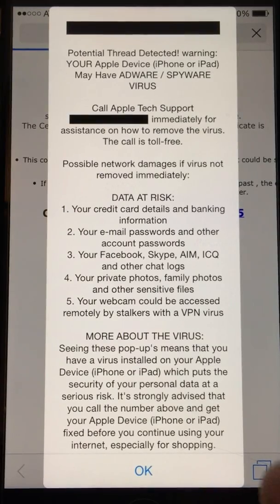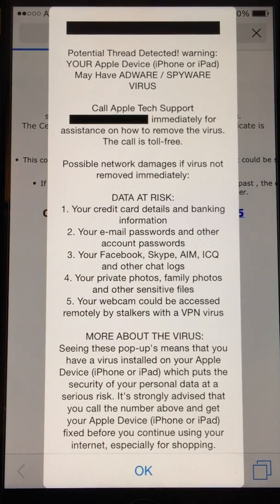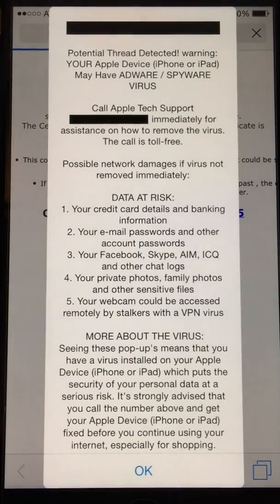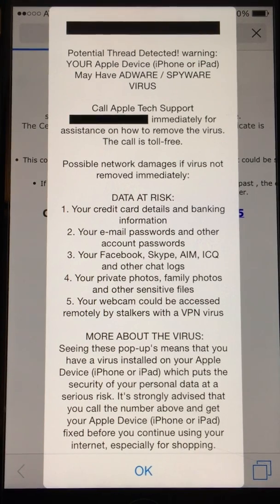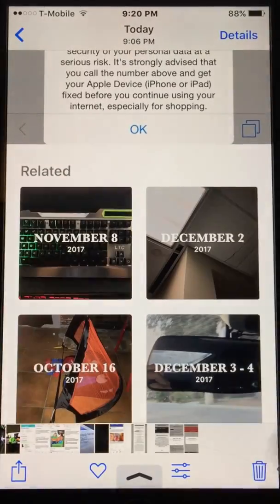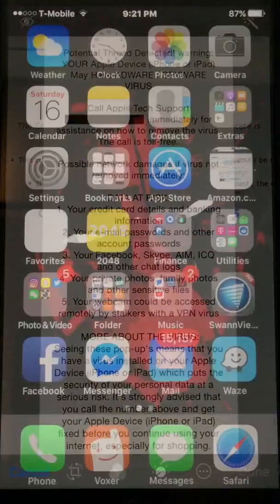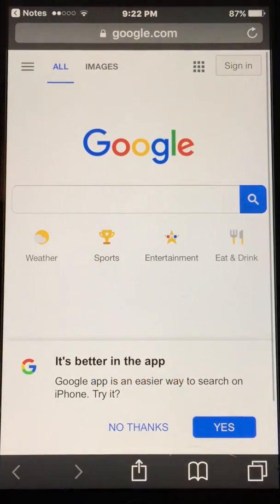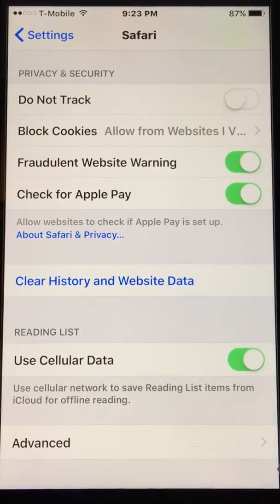How to unlock Safari after you get a Virus/ ransom/ fraud/ hacked/ FBI message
How to unlock Safari after you get a Virus/ fraud/ hacked/ FBI message.
So if you ever get a message doesn't let you use Safari until you pay a ransom or give information. There are 3 ways to get back into your Safari after you get a message that locks you out.

1st method:
1. Close all apps, turn on airplane mode, then open Safari and open tap as fast as possible and close them all. (may need to turn off phone), then turn off airplane mode.

2nd method: Close all apps, open notes, type anything on notes, click and hold your finger on what you typed until options pop up, click on "look up", this will open a new tab in Safari and allow you to close all other tabs.

3rd method: Close apps, turn on airplane mode, open setting, open Safari options, click on "Clear history and website data",  open Safari, closes all tabs, turn off airplane mode.

Hope this helped. If it did please Like/Share/ Sub :)